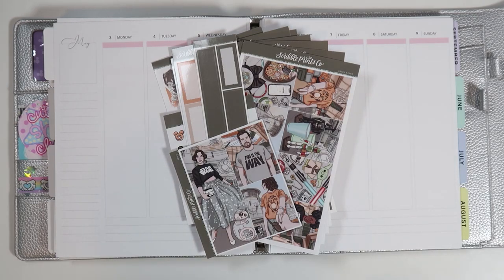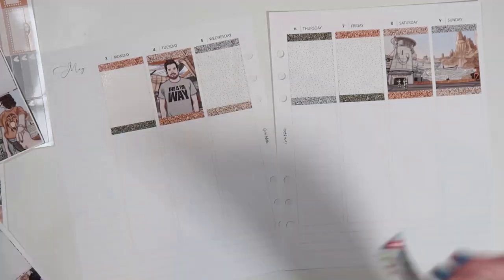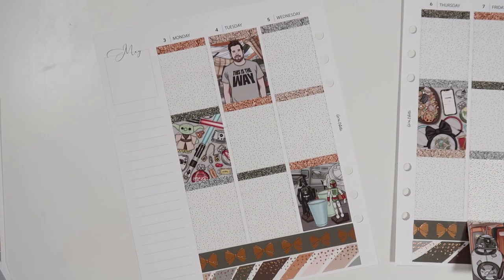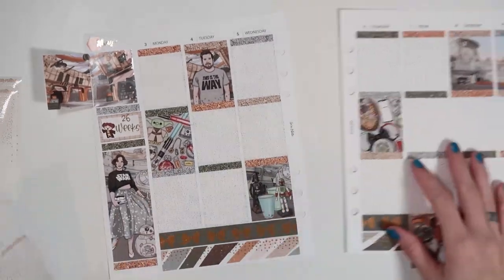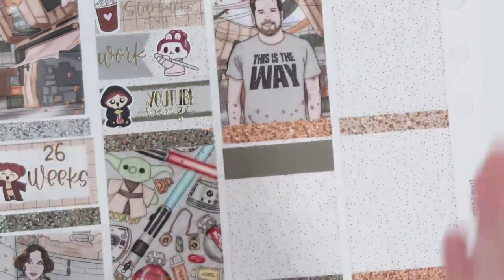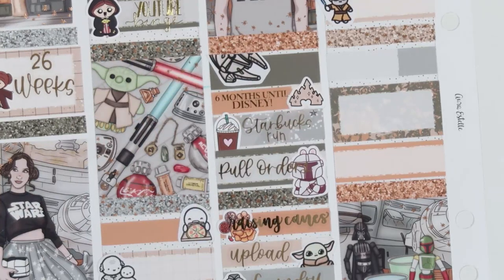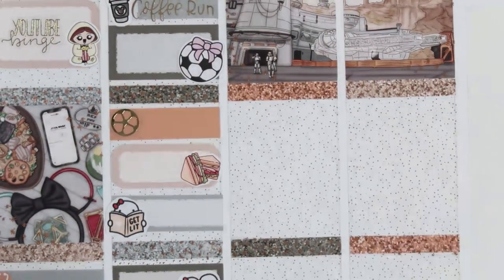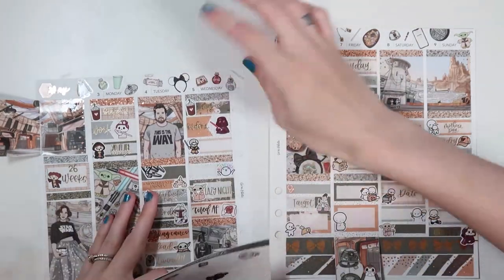Plan With Me | Batuu Bound (ScribblePrintsCo)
My planner is an Aura Estelle Cloud in Meteor Dust with A5W Vertical/Dated inserts.

*OTHER PLACES TO FIND ME:

• Shop IG: @fantasywaxmelts
• Planner IG: @kirstenplans